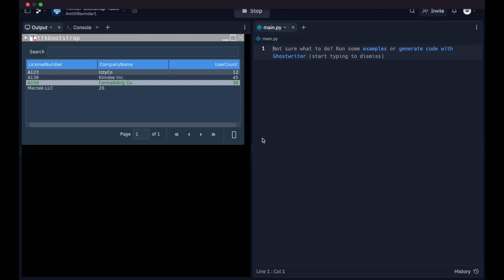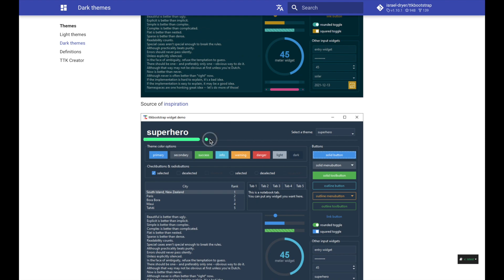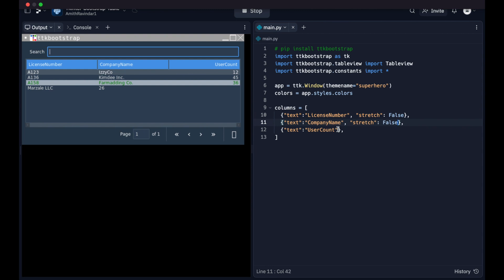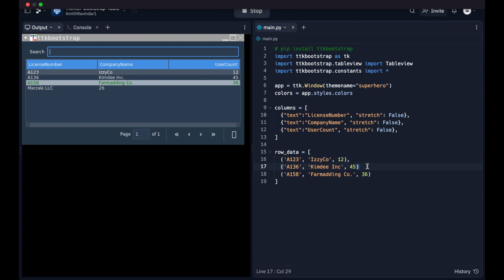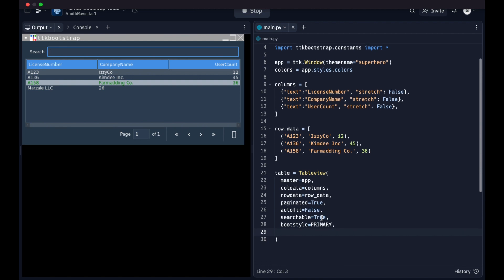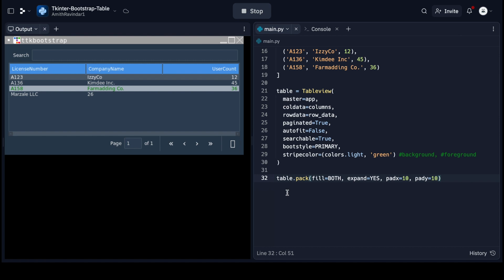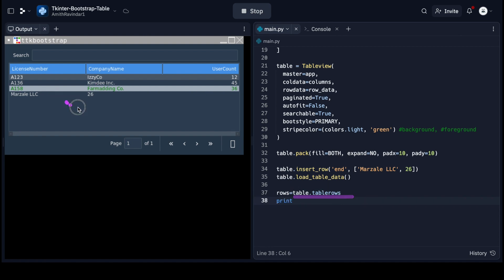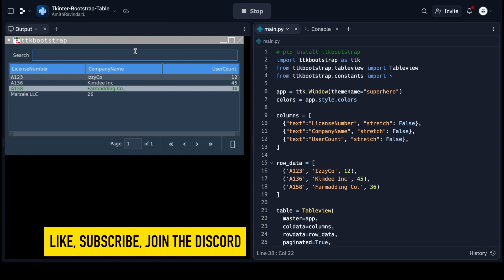Tkinter + Bootstrap - ttkbootstrap - Tables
00:00 - Intro
00:48 - Creating the table
12:40 - Troubleshooting
14:10 - Wrap Up